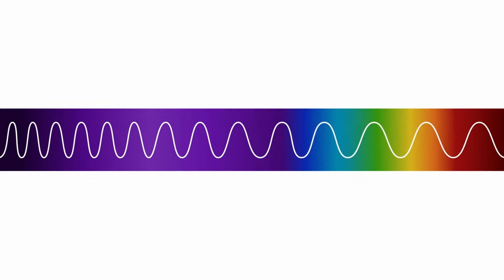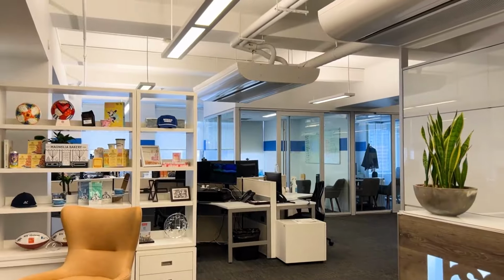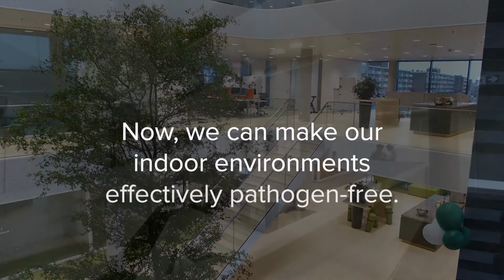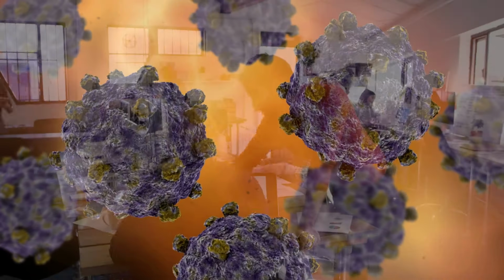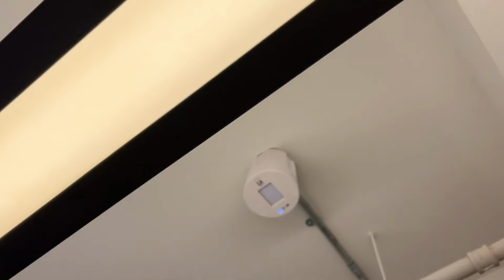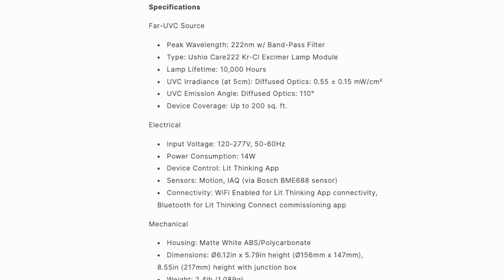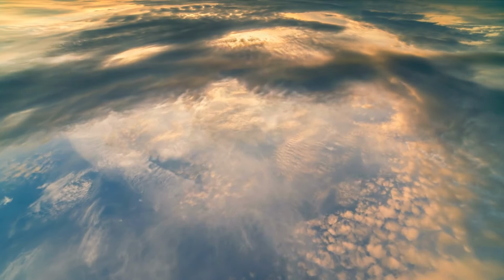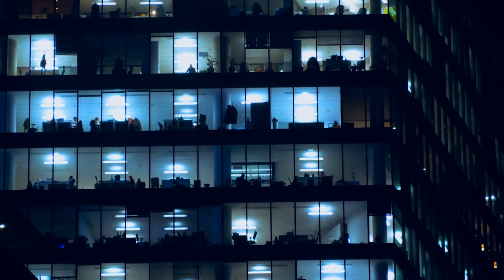Lit Thinking - CEO John Rajchert Interview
We Interview up and coming companies and their CEO's, who are moving the needle in sustainable technology.